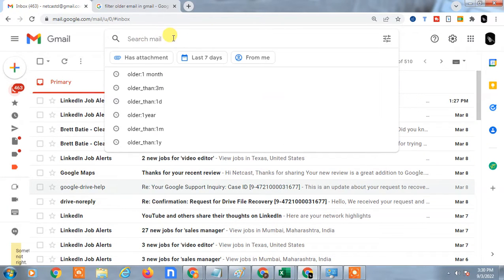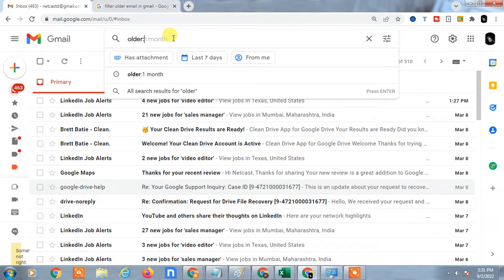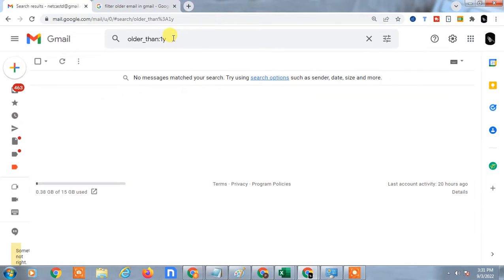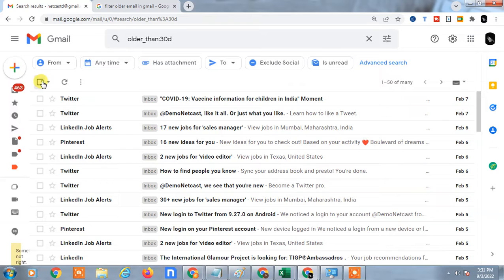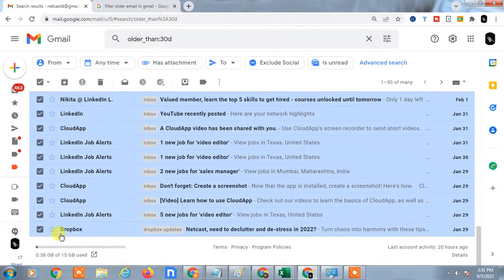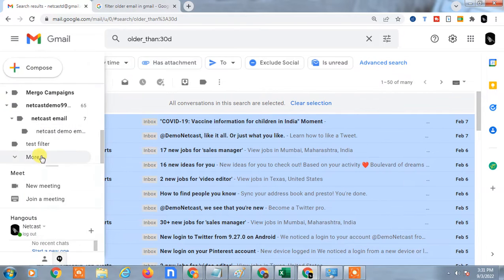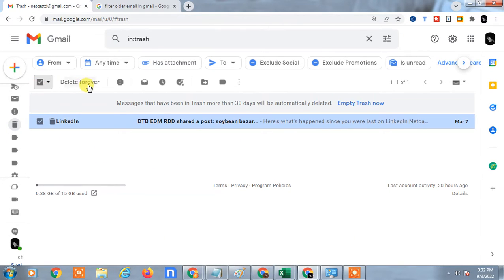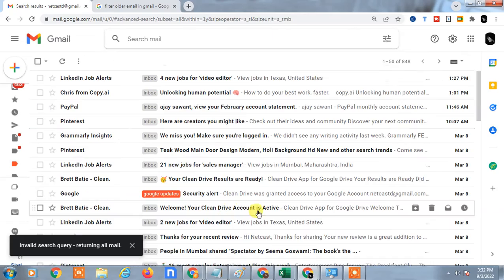How to Delete Older Emails in Gmail?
This video tutorial will learn,how to delete older emails in gmail. follow this step by step video and learn, how to delete emails older than a certain date in gmail.